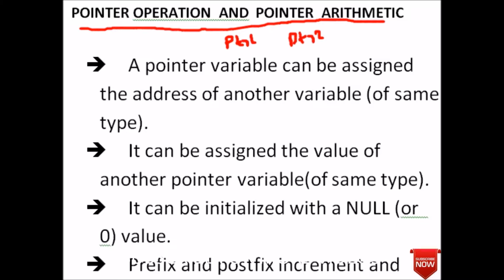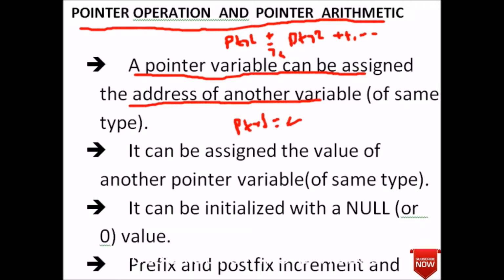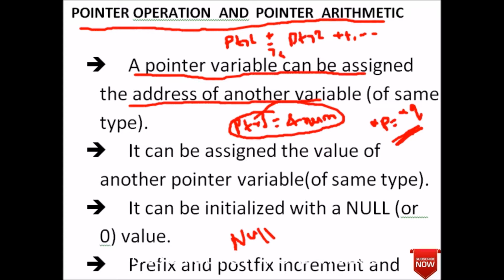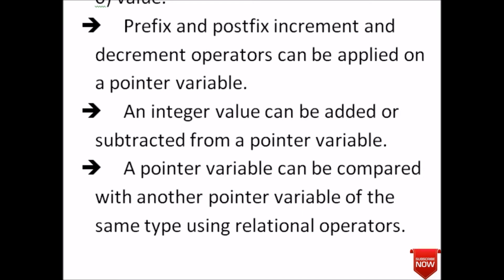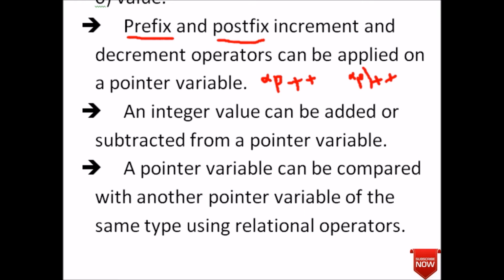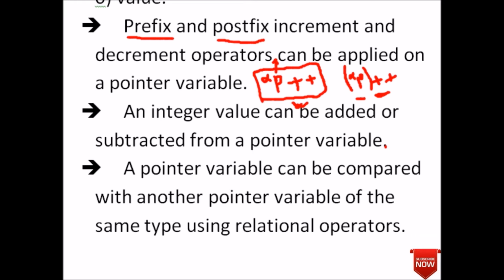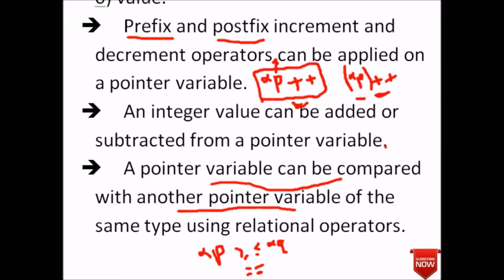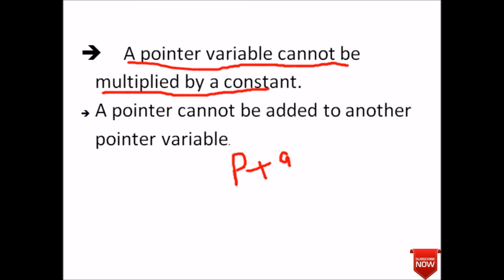Arithmetic operations on pointers-82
in this lecture we will see all the arithmetic operations that can be performed on pointers.
Programming in c
learn python